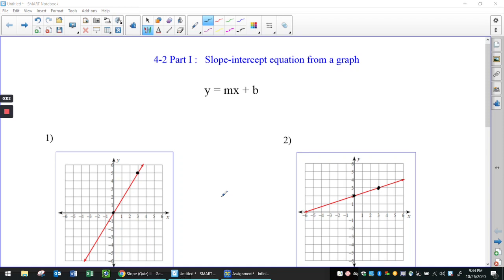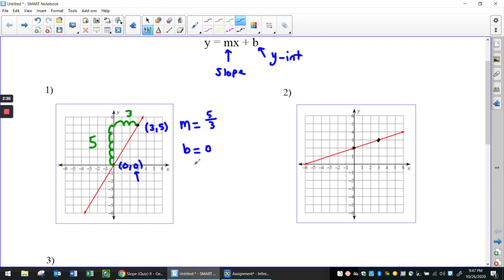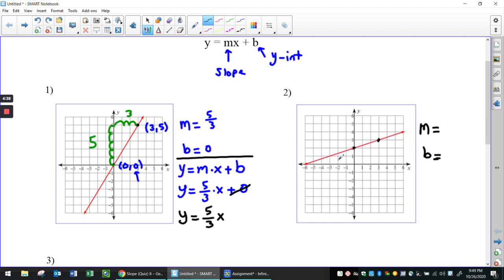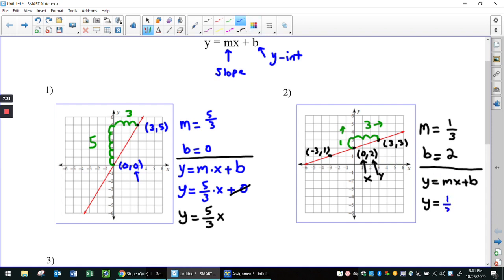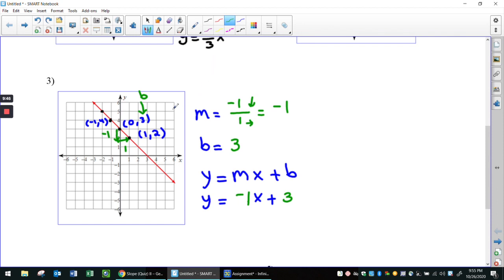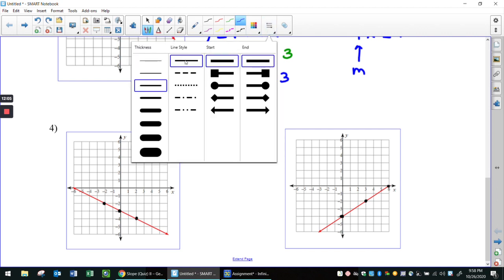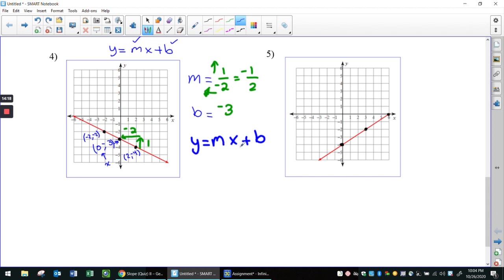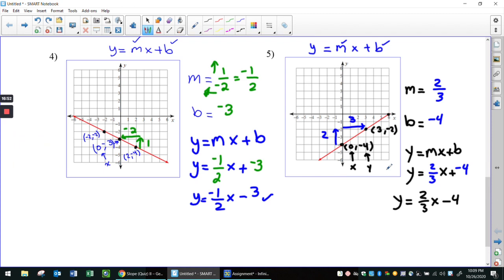Finding the linear equation from a graph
8.F.A.1, 8.F.A.3, 8.F.B.4, HSF.LE.A.2
📈✨ Welcome to the world of linear equations! In this tutorial, we're diving into the fascinating realm of graph interpretation. Join me as we unravel the secrets behind identifying linear equations from graphs. 🚀💡

📐 In this video, you'll learn:
How to recognize the distinctive characteristics of a linear equation on a graph.
Tips and tricks for identifying slope and y-intercept.
Step-by-step examples to sharpen your skills in recognizing linear patterns.

Your support fuels the passion for education. Let's keep exploring, learning, and growing together.

Follow @hey.nasiri on Instagram for bonus content, updates, and a daily dose of mathematical inspiration. 📚✨